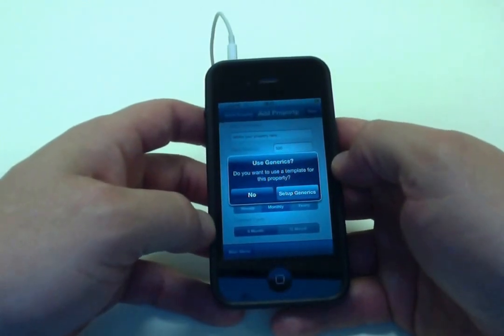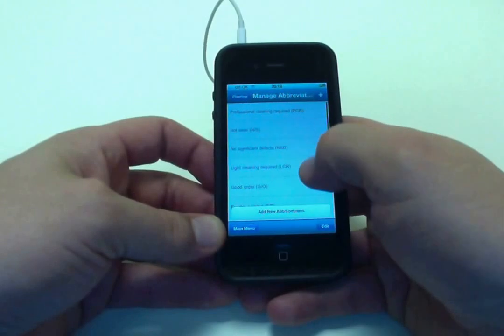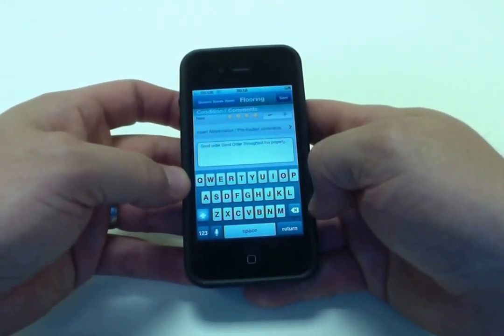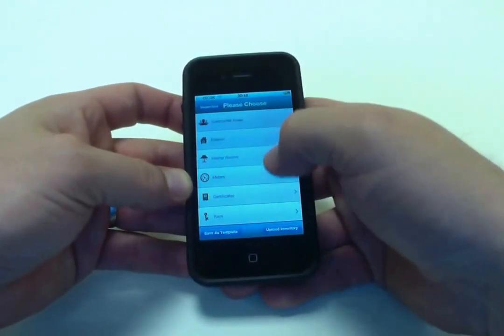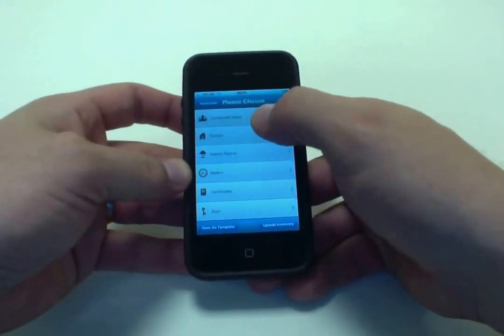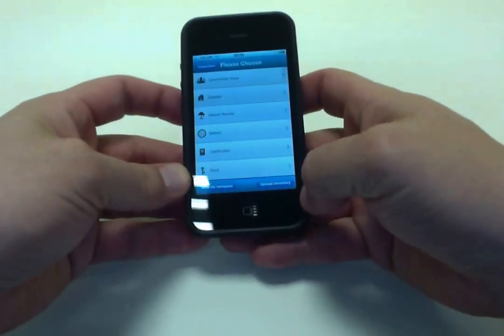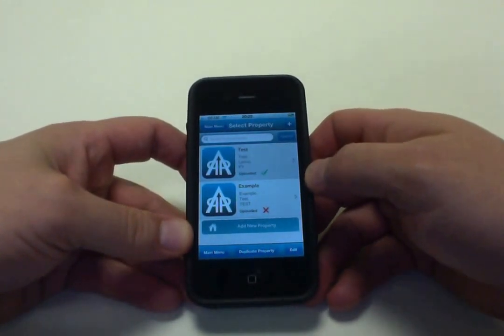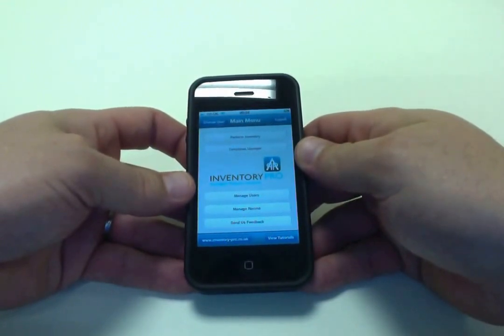Inventory Pro Tutorial